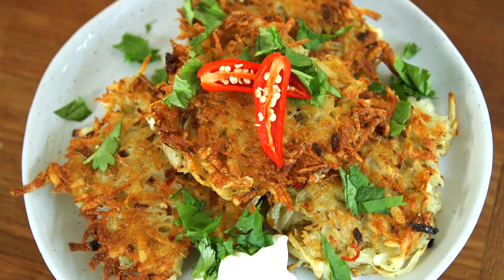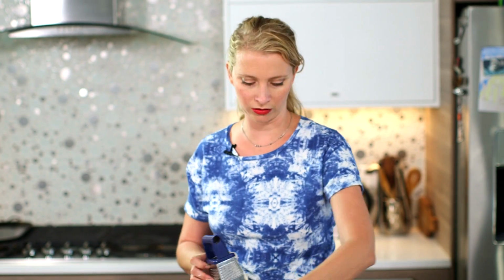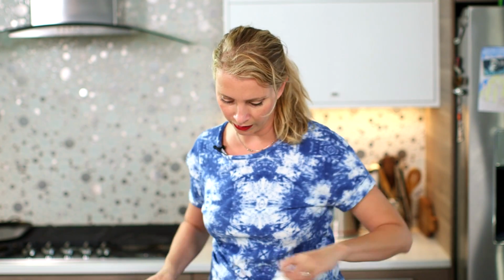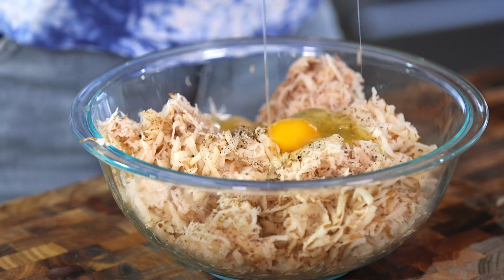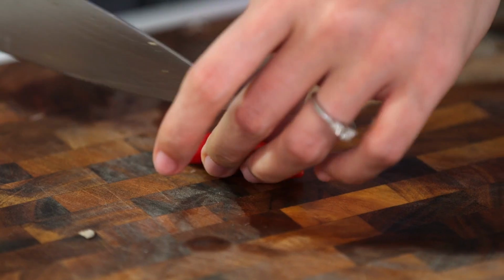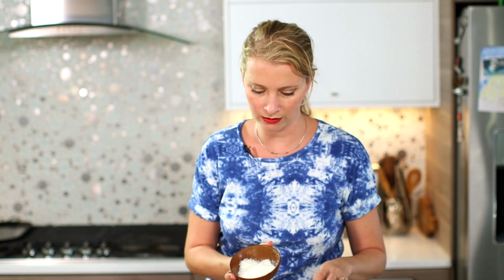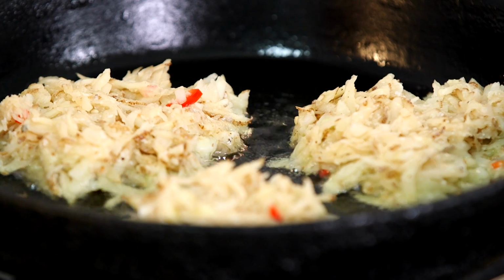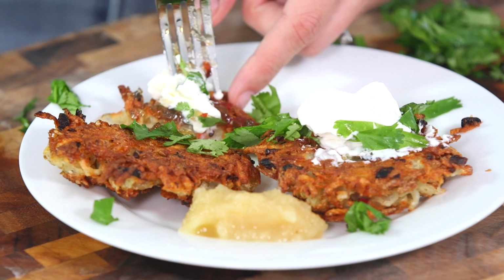Spicy Tex-Mex Latkes for Hanukkah! Hilah Cooking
Crunchy, spicy Tex-Mex potato latkes with serrano chiles and cotija cheese. Even if you don't celebrate Hanukkah, latkes are a delicious, easy and cheap meal! I love latkes for breakfast or brunch any day. Latke recipe below!